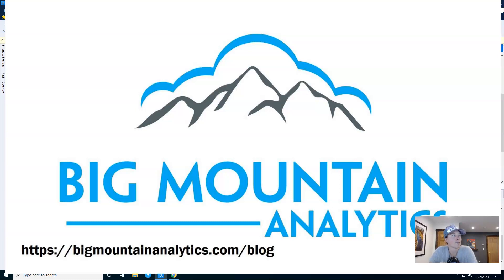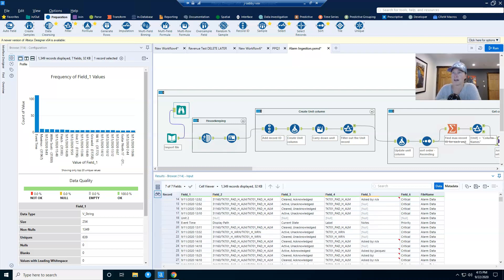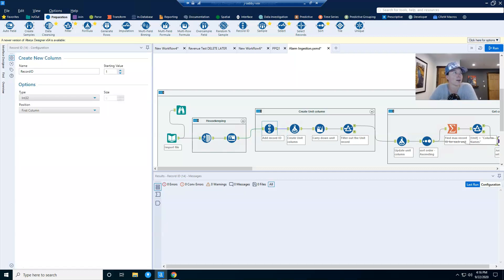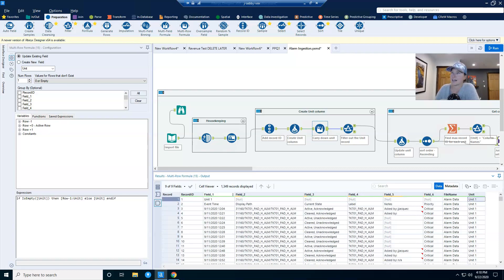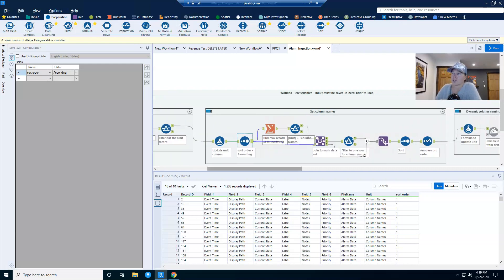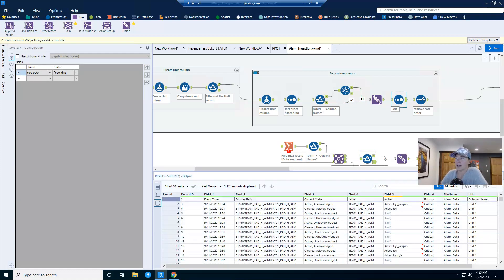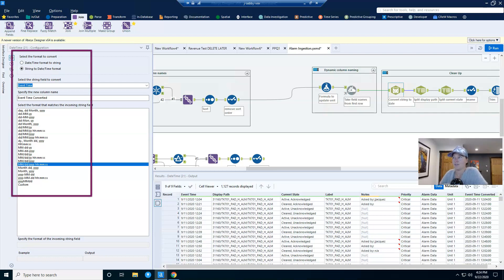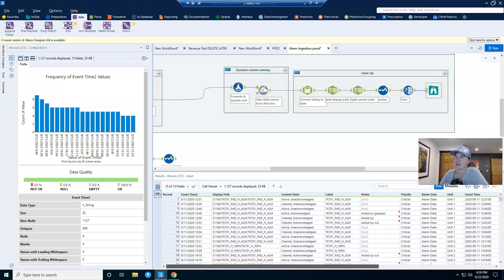Your Spreadsheet Format Sucks, Alteryx Will Fix It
Last week, I was working with one of our engineers to streamline an alarm reporting process.  They receive spreadsheet CSVs of alarm data, and the CSVs come in a very unfortunate format.  So, for this week's post, I'm going to show you exactly how I took a wonky spreadsheet and turned it into something that BI applications can easily consume.